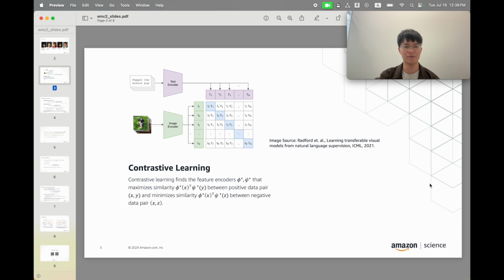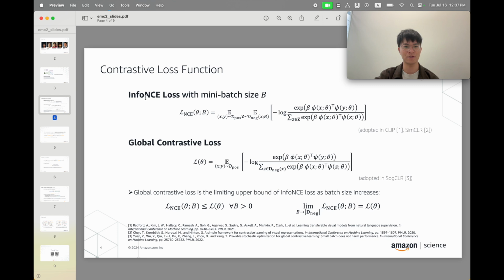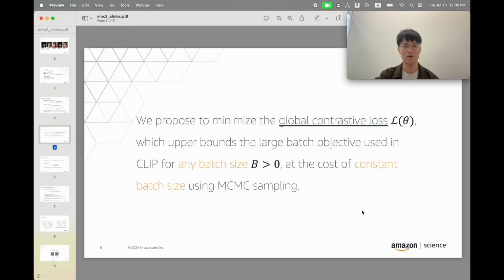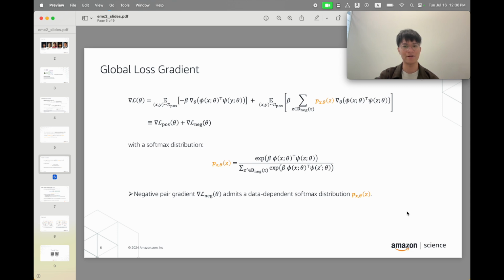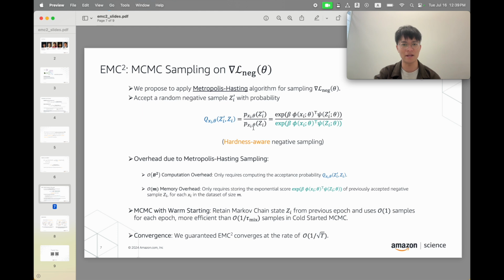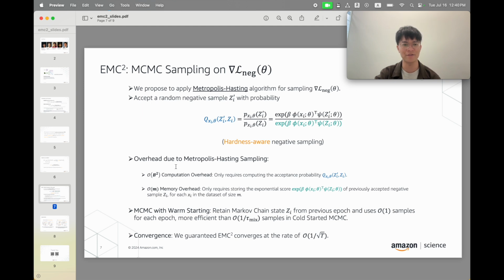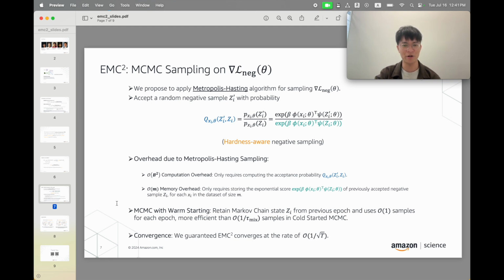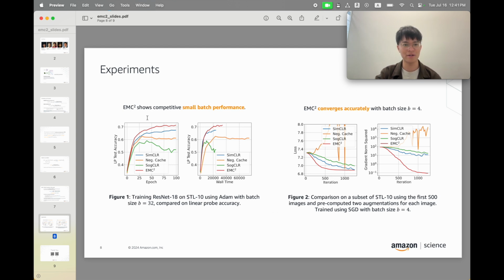EMC^2: Efficient MCMC Negative Sampling for Contrastive Learning with Global Convergence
ICML, 2024